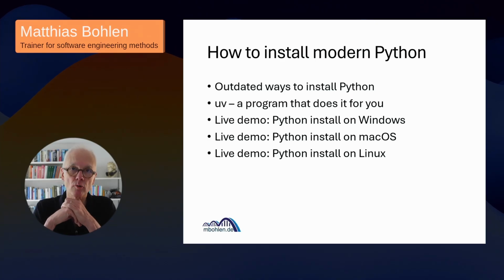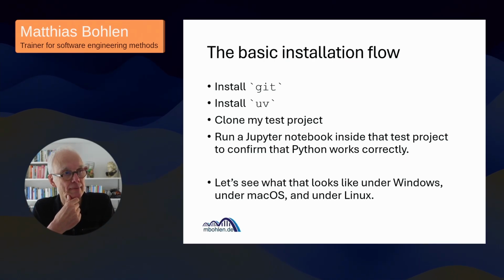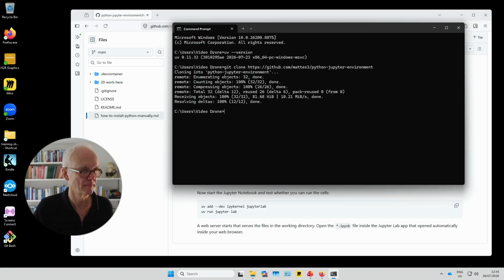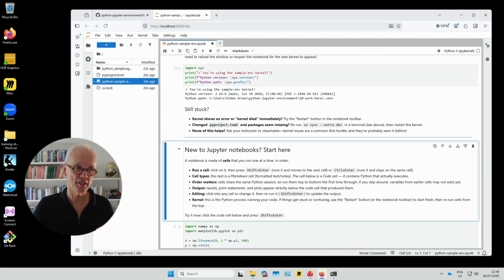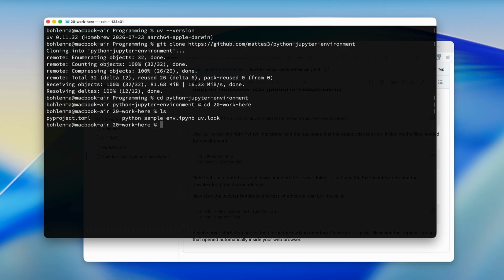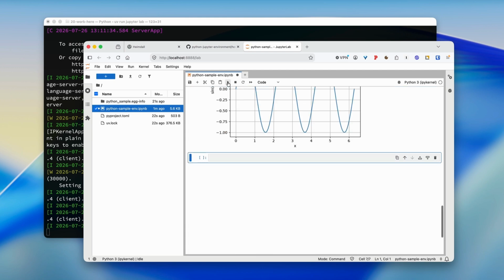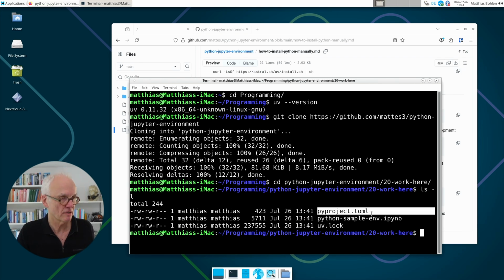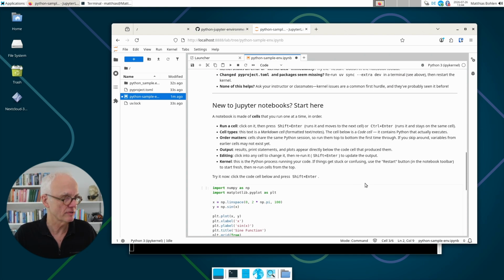How to Install Modern Python on Windows, macOS & Linux (with uv)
Installing Python used to mean picking an interpreter version, then picking a package manager (pip, poetry, conda, mamba, pixi…), then wrestling your project's dependencies into a virtual environment — and hoping the versions were all compatible.

There's a much better way now. In this video I show you how to get a working, reproducible Python setup on all three major operating systems using **uv**, a fast modern package manager that handles the whole chain for you: it creates the virtual environment, installs the Python version your project requires, and installs the packages your project requires. Pretty much plug-and-play.

This is the setup video for participants of my **SWARC4AI** class (Software Architecture for AI-Based Systems), but it works for anyone who wants a clean Python installation without the legacy pain.

• Why the classic "install Python, then pip, then packages" approach is outdated

• How `pip install` bloats your main installation and breaks reproducibility — and why virtual environments were invented

• What `uv` does differently, and why it's so much faster

• The basic installation flow: install `git` → install `uv` → clone the test project → run a Jupyter notebook to confirm Python works

• Live, start-to-finish demos on Windows, macOS, and Linux

**Chapters**

00:00 Intro & overview
01:05 Outdated ways to install Python
01:38 The problems: bloat, virtual environments, version juggling
02:34 uv does it for you
03:08 The basic installation flow
03:41 Live demo: Windows
10:09 Live demo: macOS
15:30 Live demo: Linux
21:39 Next steps

**Clone this repo to install and test Python on your platform**

Once Python is running, join my course on software architecture for AI-based systems (SWARC4AI), an iSAQB CPSA-A training:

**Tools mentioned**

git · uv · Jupyter Notebook